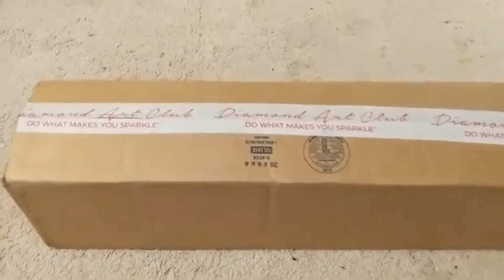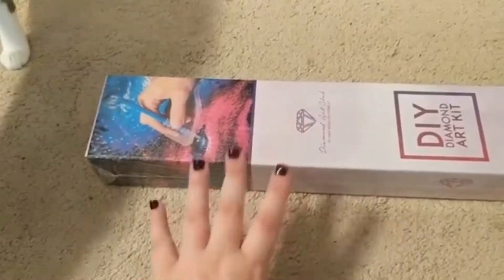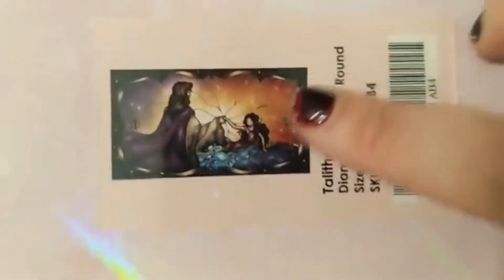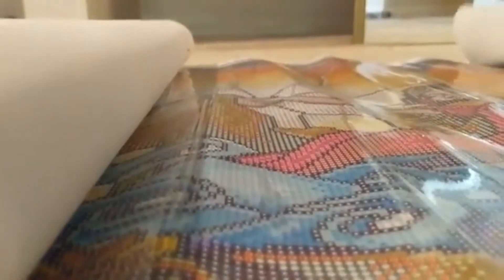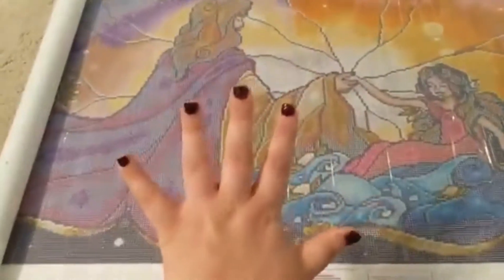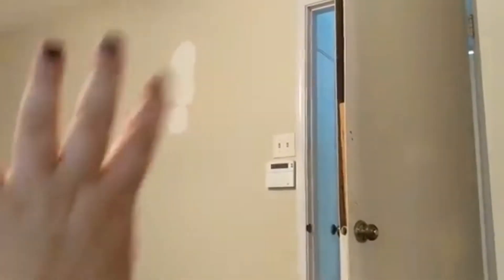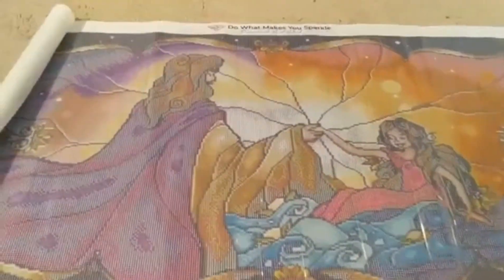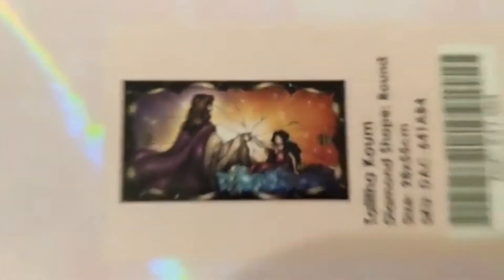Unboxing Diamond Art Club| Its A Bit Late |Talitha Koum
By Mandie Manzano

Link for My Diamond Painting Tag if you would like to do it!